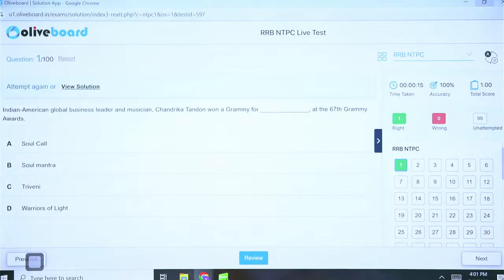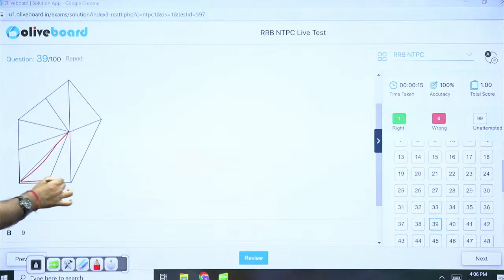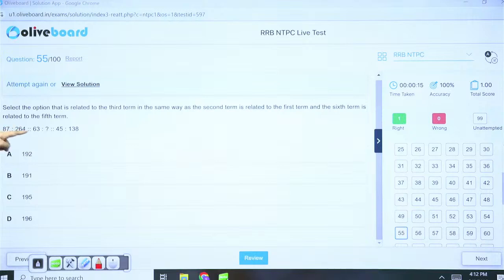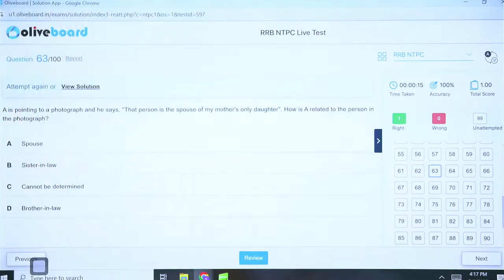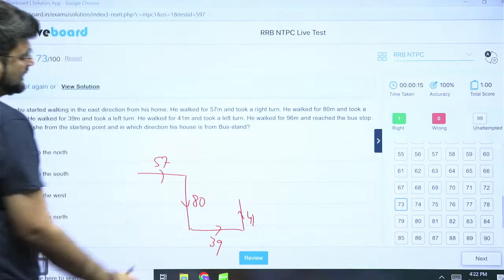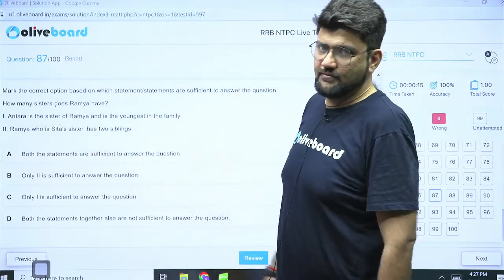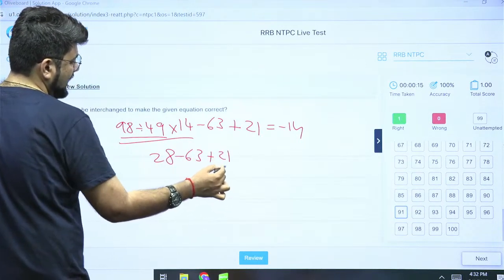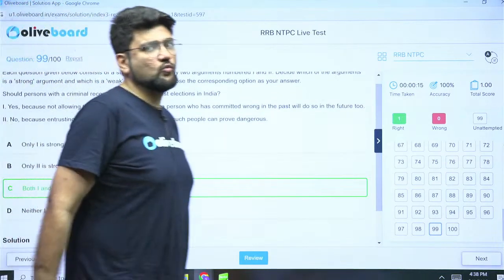Oliveboard 1 - 2 March RRB NTPC 2025 Reasoning Live Mock Test With Solution